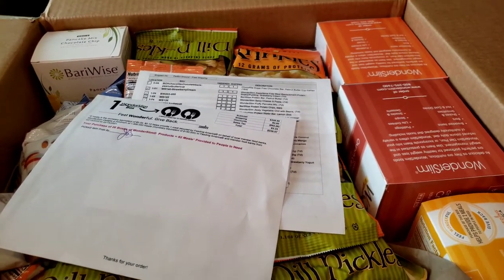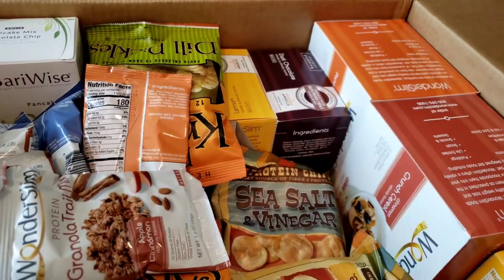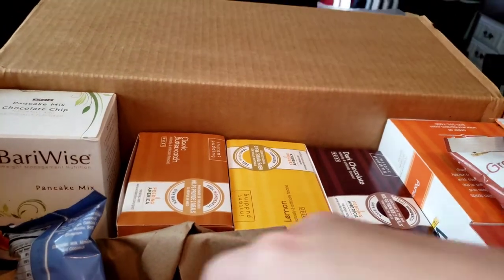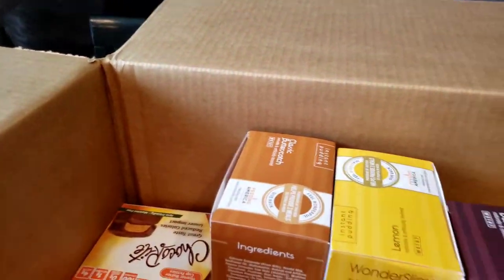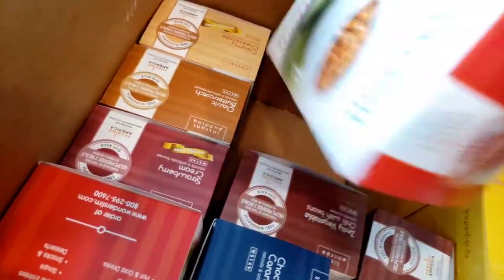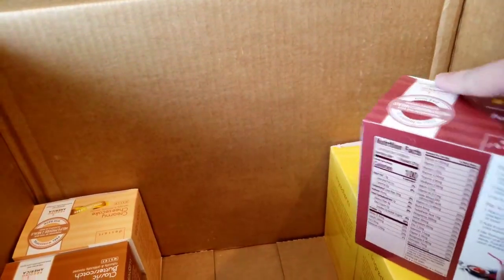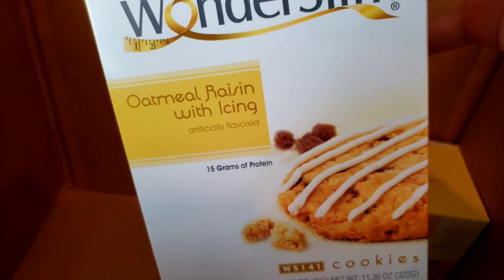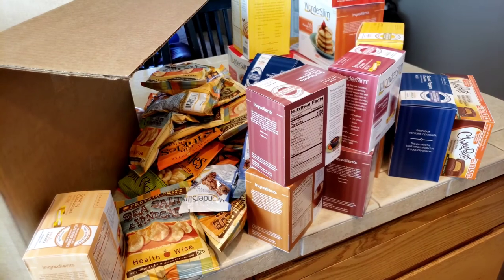HUGE Wonderslim Haul! $239! Breakfasts, lunches, snacks, desserts!